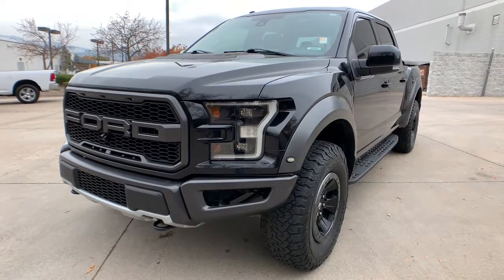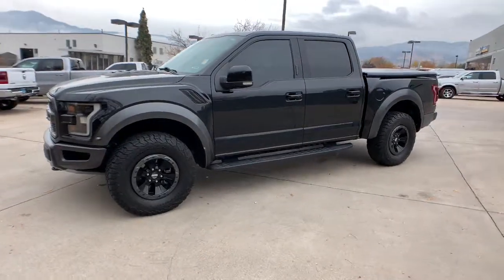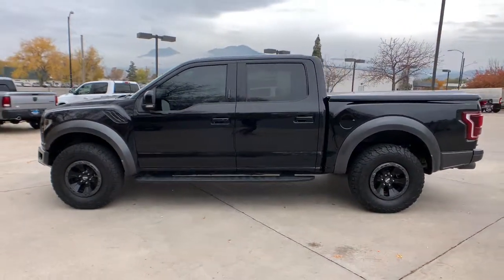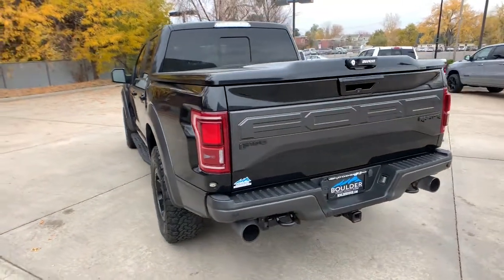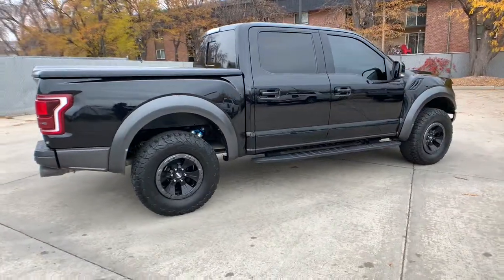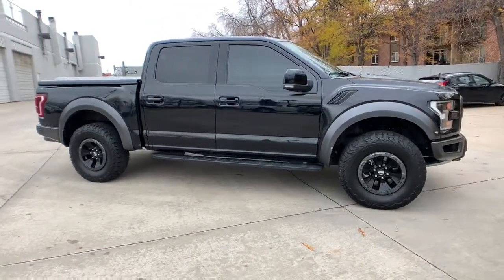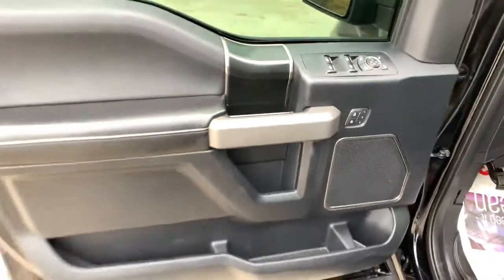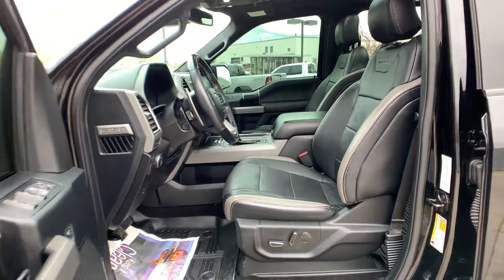2017 Ford F-150 Boulder, Longmont, Broomfield, Louisville, Denver, CO 3415U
Shadow Black Used 2017 Ford F-150 available in Boulder, Colorado at Valley Dodge. Servicing the Longmont, Broomfield, Louisville, Denver, CO area.

Boulder Dodge
2100 30th St

1 OWNER, LUXURY EQUIPMENT GROUP, REMOTE START, SONY STEREO, POWER SLIDING REAR WINDOW, NAVIGATION, TWIN PANEL MOONROOF, HEATED STEERING WHEEL, RAPTOR TECHNOLOGY PACKAGE, ADAPTIVE CRUISE CONTROL, REAR HEATED SEATS, LEATHER.